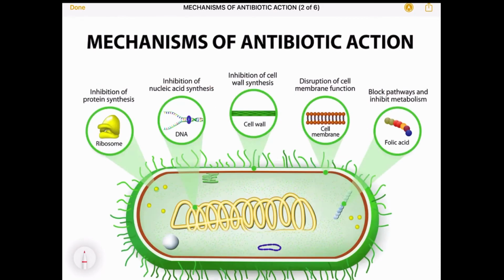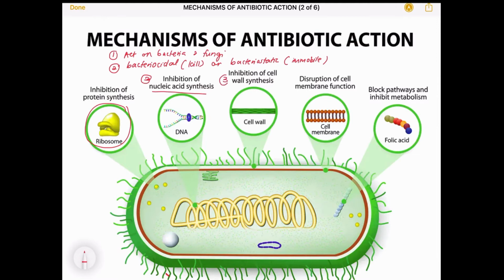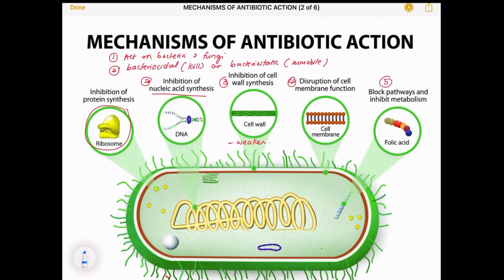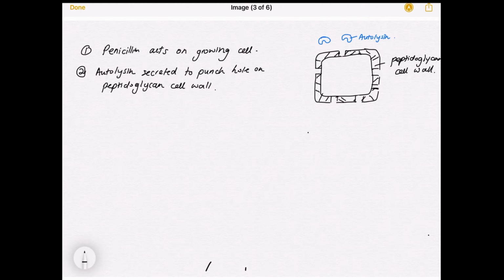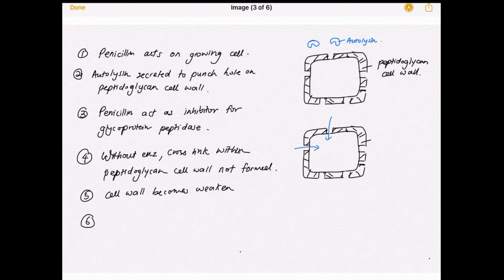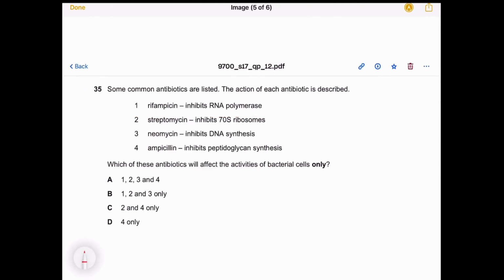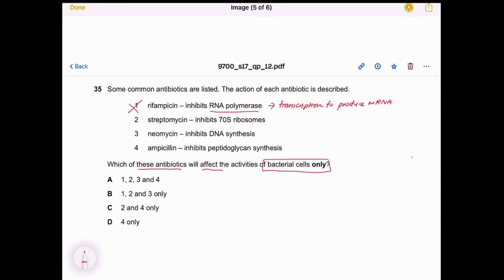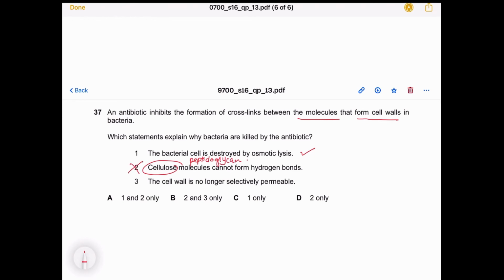[BIO] How Penicillin Act on Bacteria | Infectious Disease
🎓🧞‍♂️Timestamps
00:47 - Outline & mechanism
03:33 - Important points
08:15 - O/N/2016/13/Q37
09:05 - M/J/2017/12/Q35
11:16 - M/J/2016/13/Q37